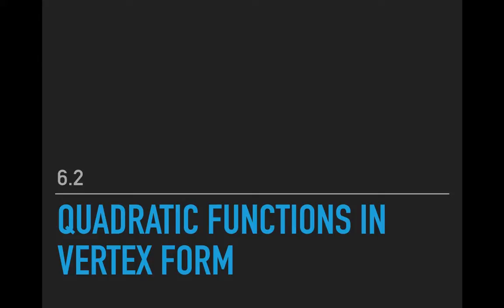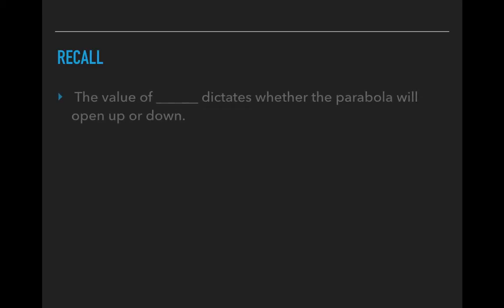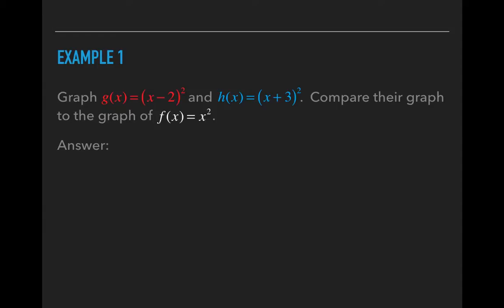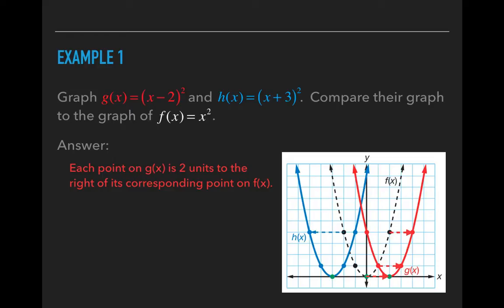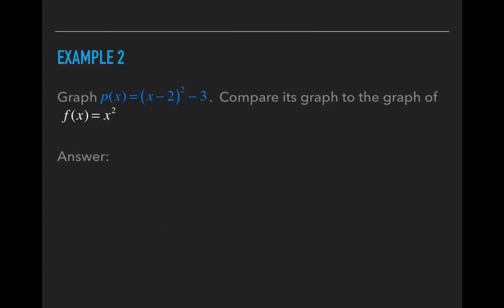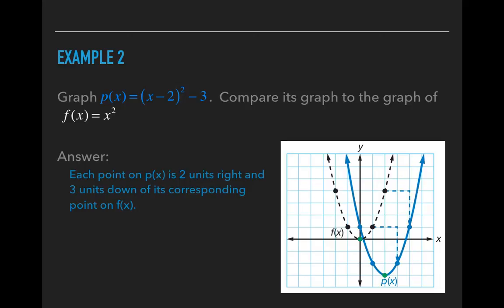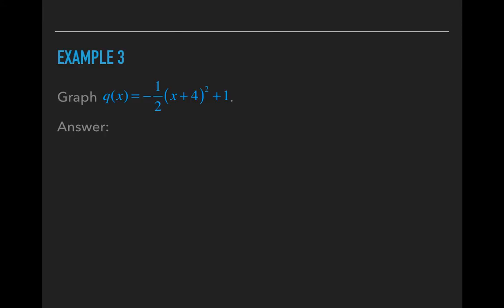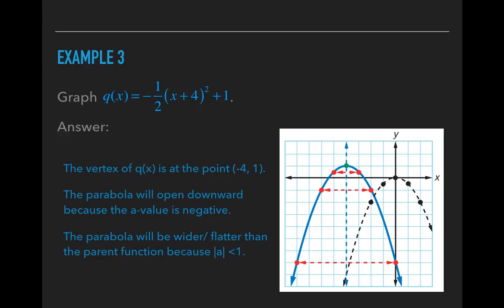Alg2 6.2 Quadratic Functions in Vertex Form